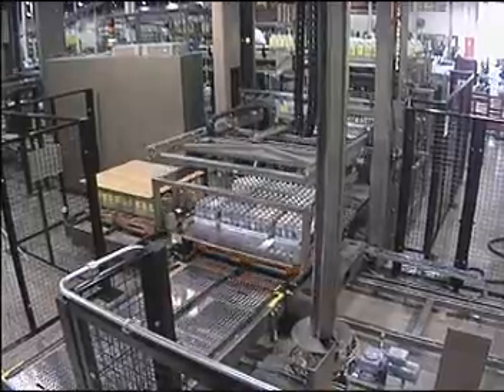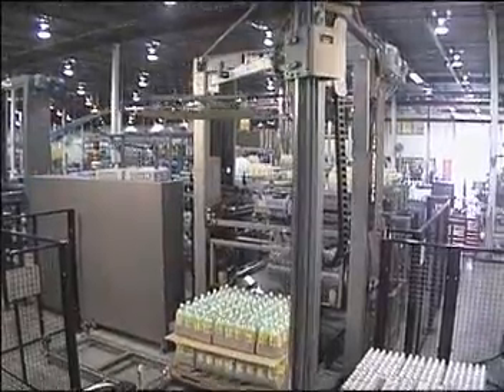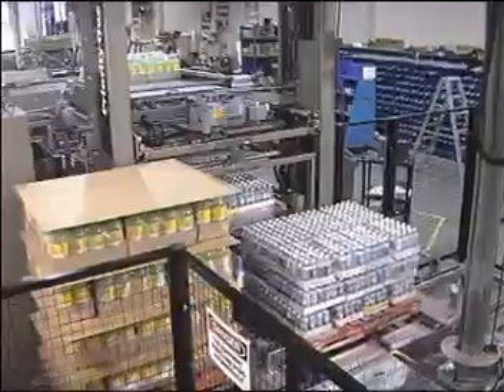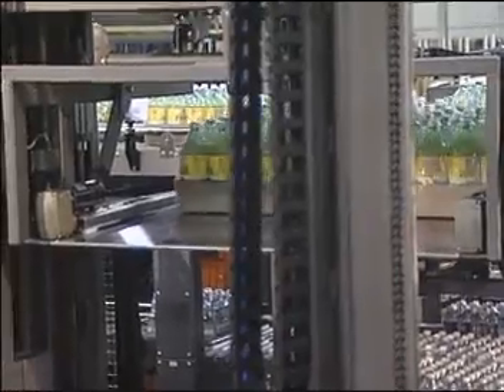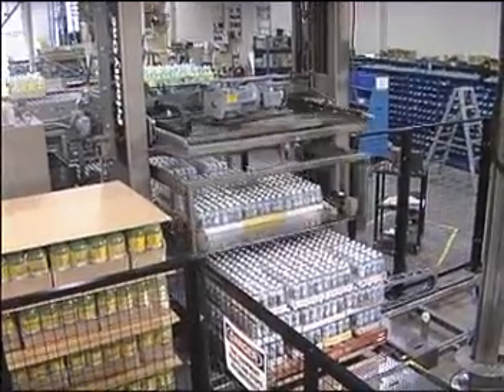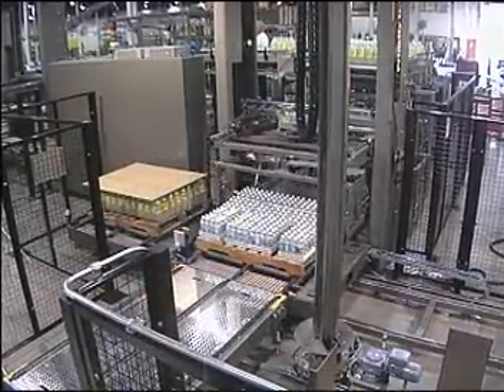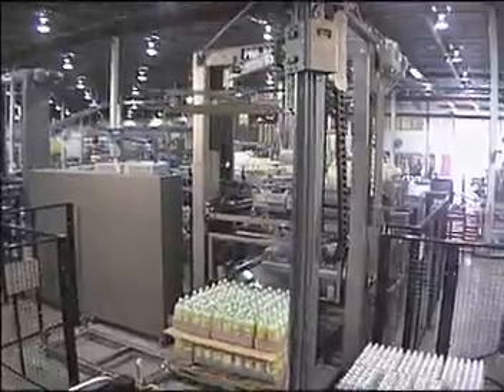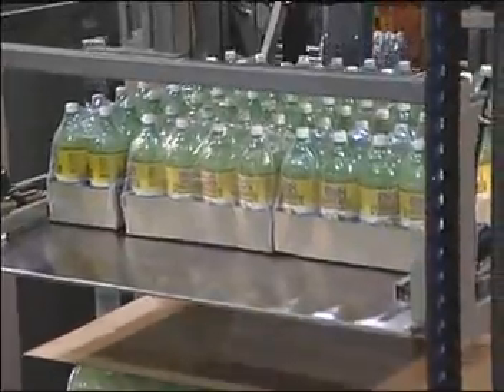shuttle car multi line palletizer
Multi line shuttle car palletizer